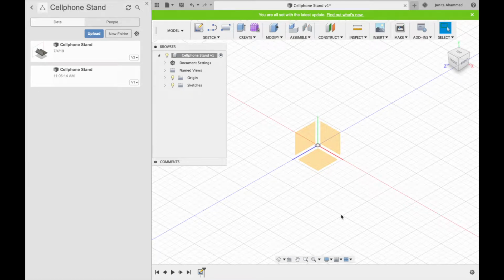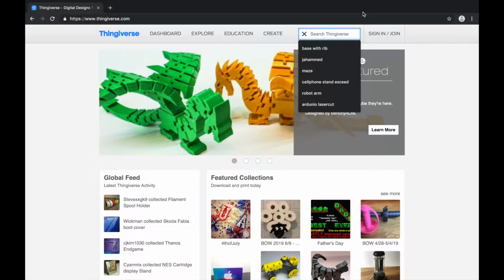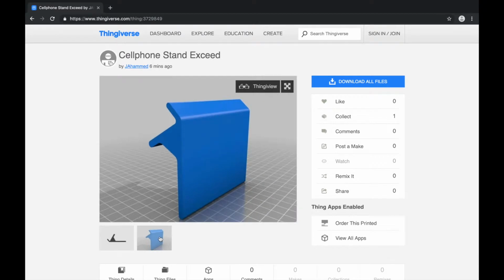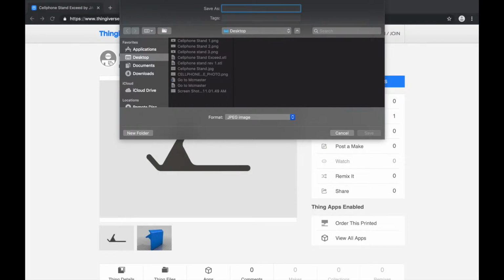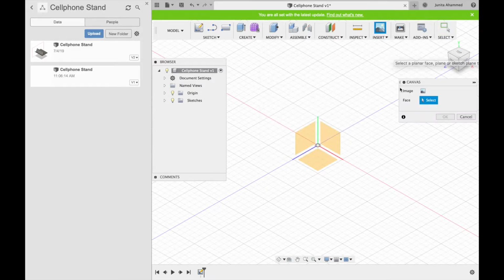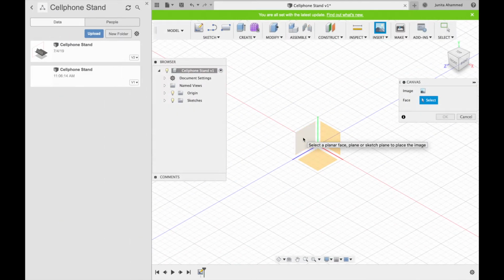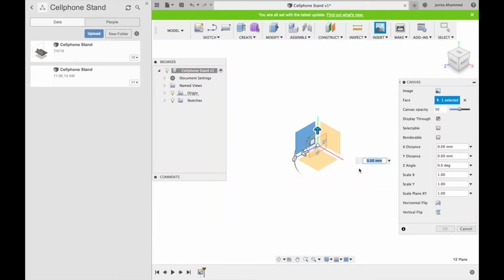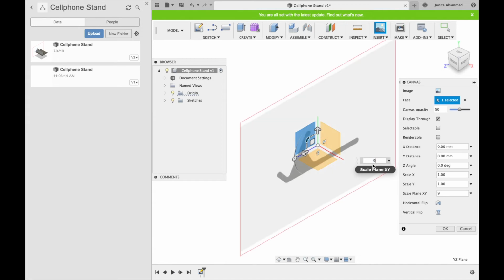FUSION 360 TUTORIAL: Importing a Photo & Using Canvas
How to import a photo and scale it to correct size to make a cellphone stand.